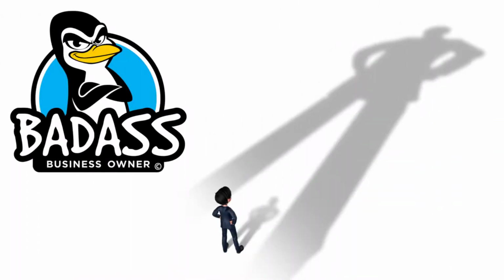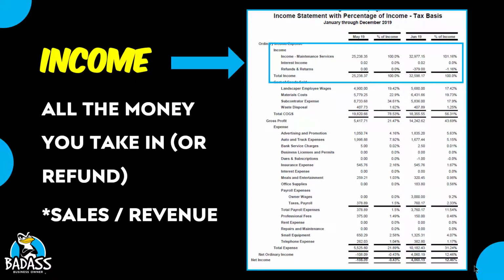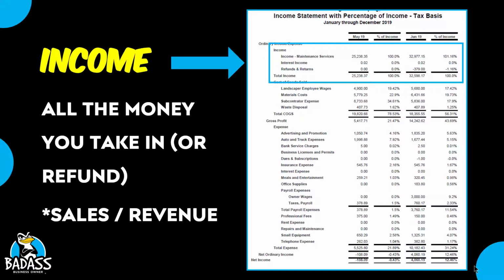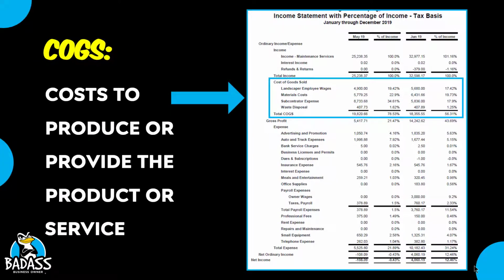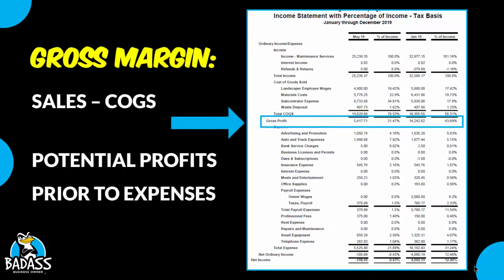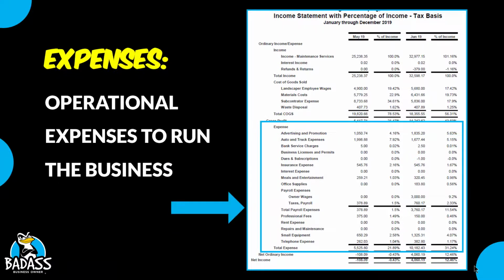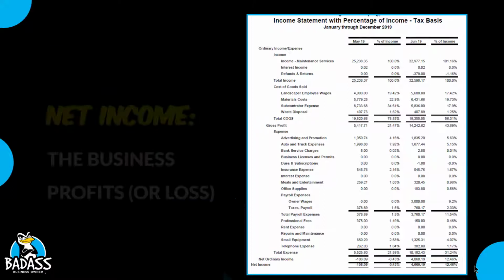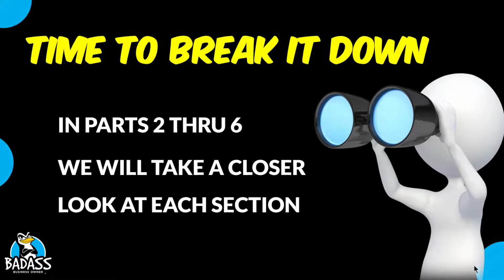How to Read a Profit and Loss Income Statement - Part 1 | Know Your Business Numbers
You know you need to understand your business numbers better but have no clue how to read the profit and loss income statement. In this 6 part series, we will breakdown each section so that you see where your hard-earned money is going! Here in part 1, we will do a quick highlight of each section and what this report even is.

BABO Learning | Training for Local Small Business Owners
**Looking for More? Check out the Badass Business Owner Learning Center @
**Want to Know Your Business Numbers Better? Check out the - Know Your Business Numbers Course @
** Don't forget to listen to the Badass Business Owner Podcast on your favorite Podcast App. Iphone | Android | Spotify
Two Books All Small Business Owners Should Read: eMyth Revisited by Michael Gerber
Join the Badass Local Small Business Owners Facebook Group!